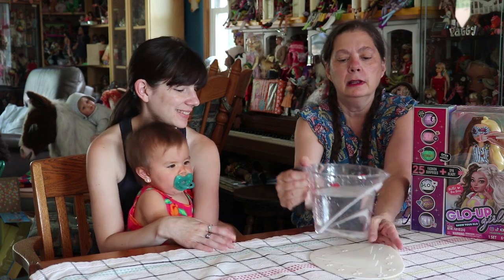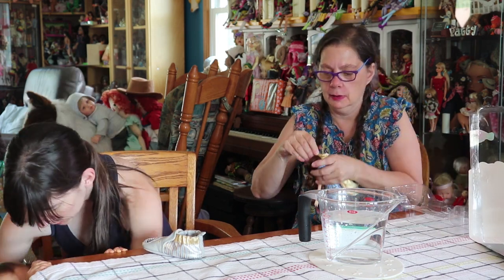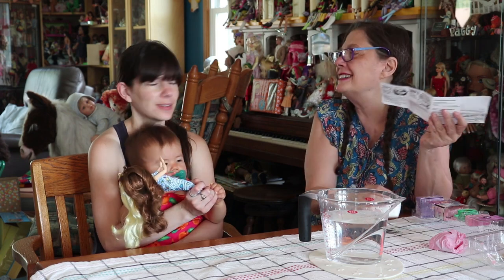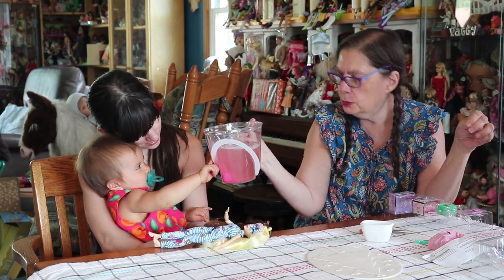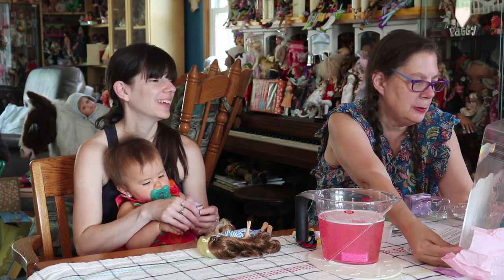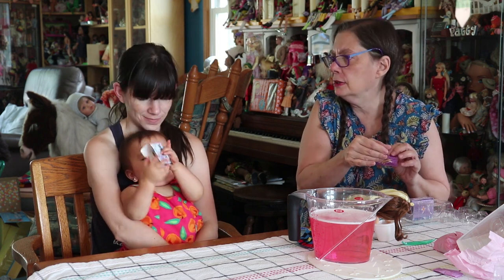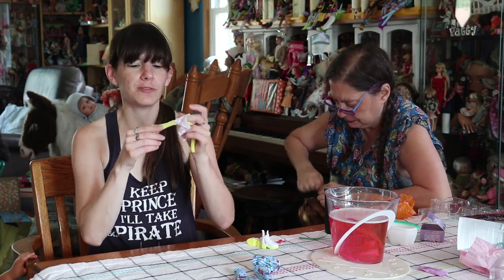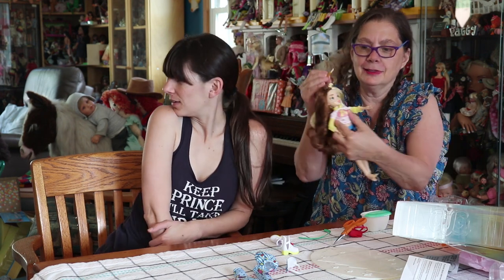Glo up Girls, review by barbee0913 and kewpie83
Well this doll finally came to our stores.  I know I could probably order them when they are late through Amazon but I'd rather not.  So you may have gotten this a long time ago but it's new to be, hence a review.  Happy doll hunting!